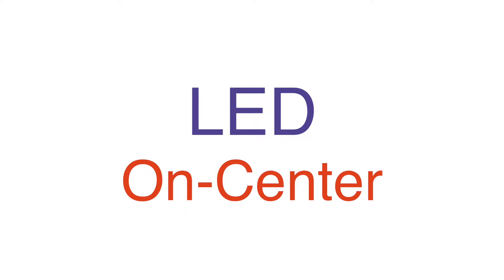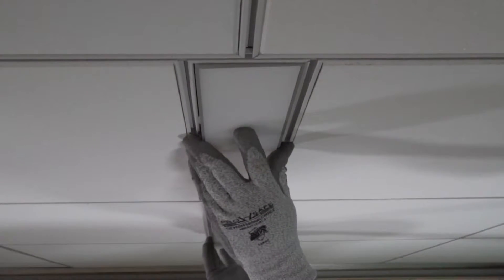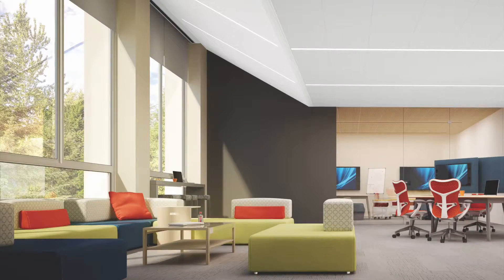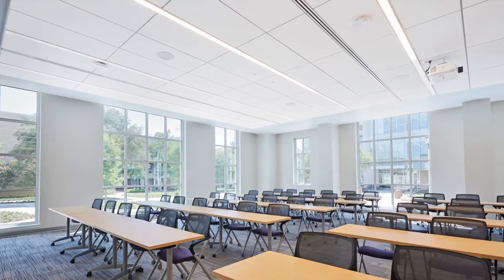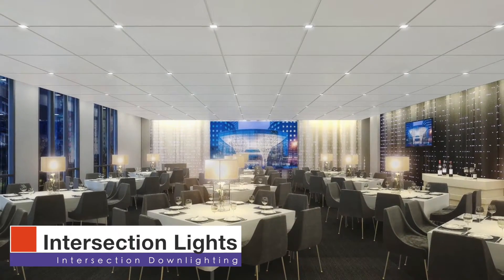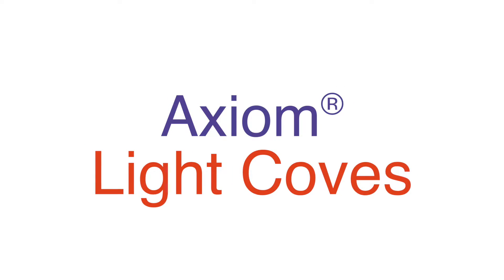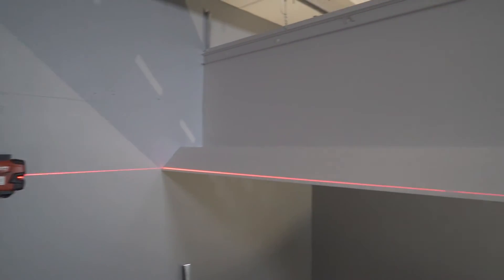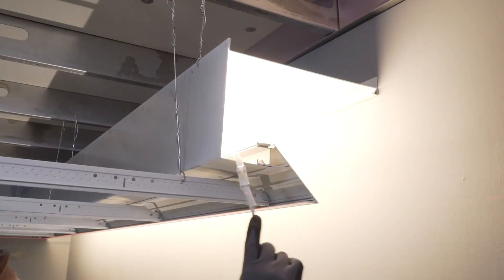Integrated Lighting Options for Commercial Spaces | Armstrong Ceiling Solutions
Start integrating your lighting into the ceiling. Choose between linear, cove, and downlight solutions to help create brilliantly lit interior spaces. Save time, material, and labor when using Integrated Lighting Options from Armstrong Ceiling Solutions - products designed to make your project faster, easier, better.